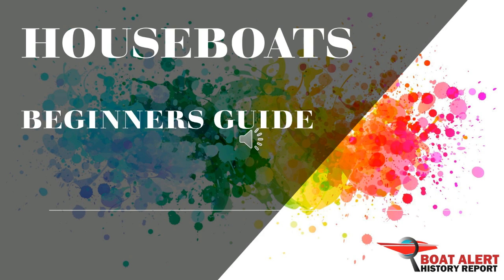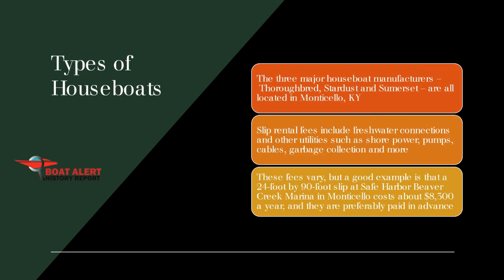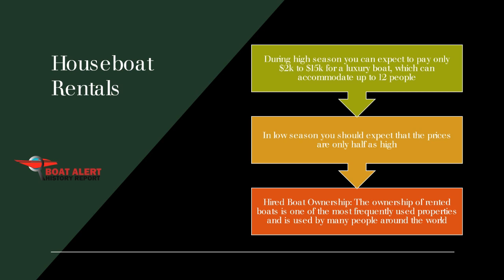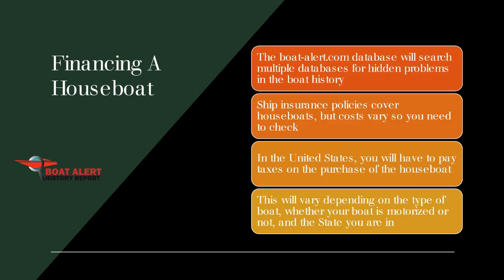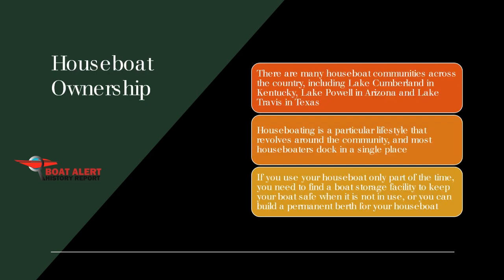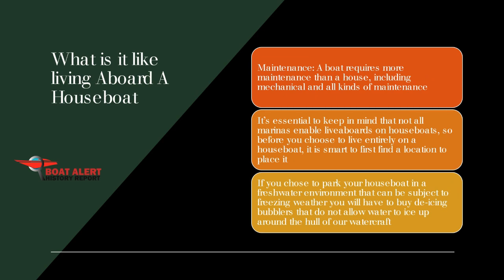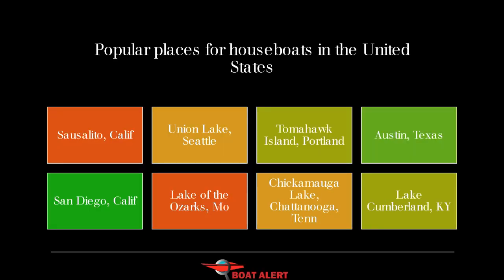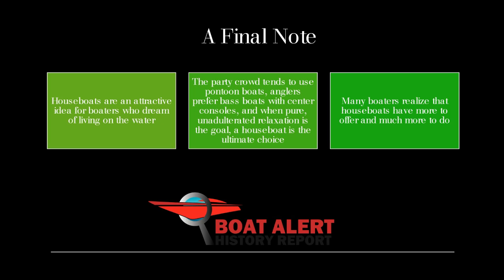Houseboats beginners guide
We explain what are house boats, their costs, best locations, and taxes.

⌚ Timestamps
0:00​ Introduction
0:40​ What is a houseboat?
0:55​ Types of Houseboats
1:20​ Costs for Houseboats and rentals
1:38​ Houseboat rentals for the season
2:05​ Pre-owned Houseboats
3:00​ Financing a houseboat and insurance
4:00​ Hidden Ownership costs of houseboats you need to know
4:30​ Houseboating communities
4:30​ Question 9 for boat dealer
5:10​ Best Places to anchor your houseboat in the USA
6:10​ Driving a houseboat
6:30 A Final Note about Houseboats

BoatAlert exists to aggregate boat databases so that shoppers can confidently buy a boat while saving time and money researching a used boat's history. Boat Alert History Reports search a boat’s history in more than 50 databases.
Remember, Boats Can’t talk so Protect your Money from hidden problems so you don't find your boat "In Deep Water".

"Batten Down the Hatches" and Demand the Boat Alert from the seller or dealer, and just say: show me the Boat-Alert HIN Lookup.